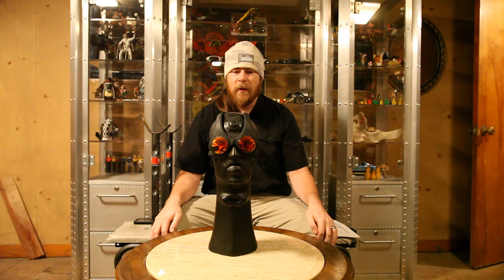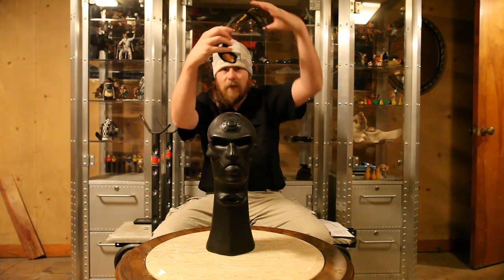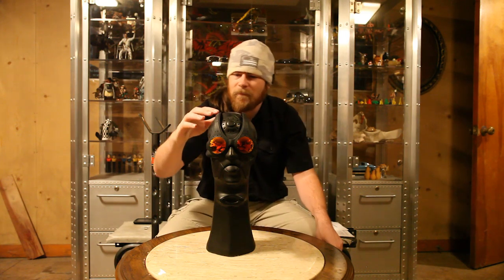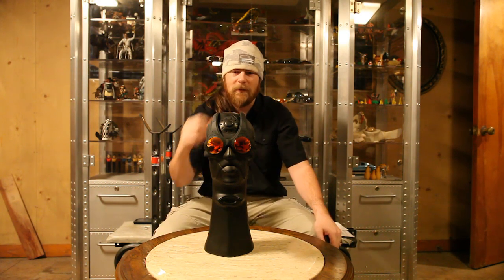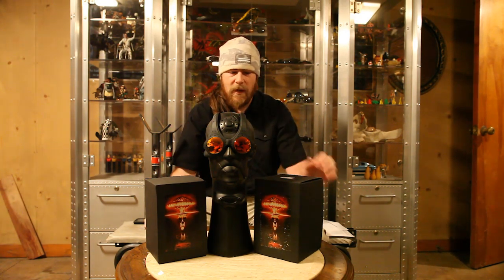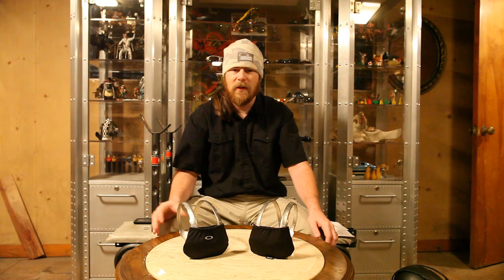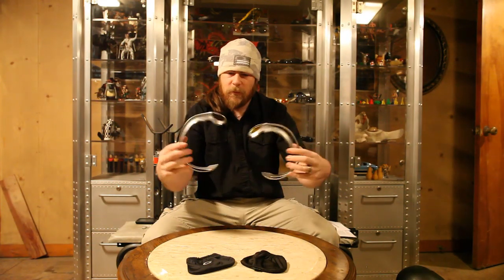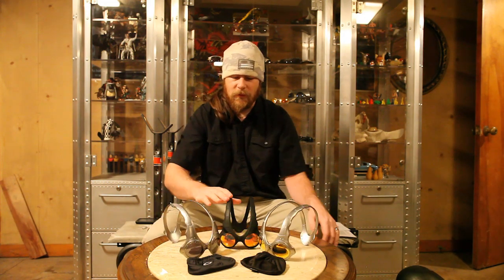Oakley Reviews Episode 3: Overthetop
In this episode, I talk about my Black/Ruby Overthetop, and then go over the generational differences on two other FMJ pairs.